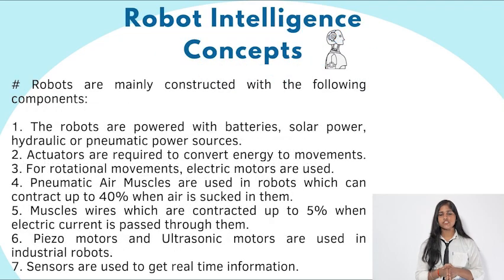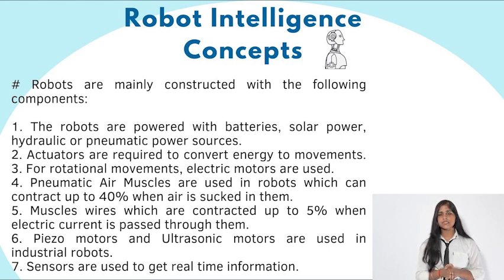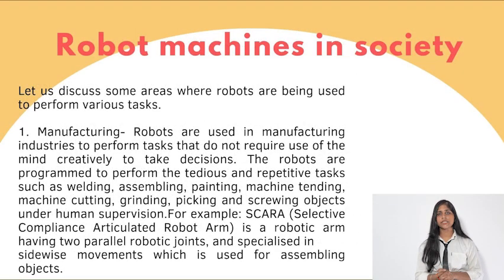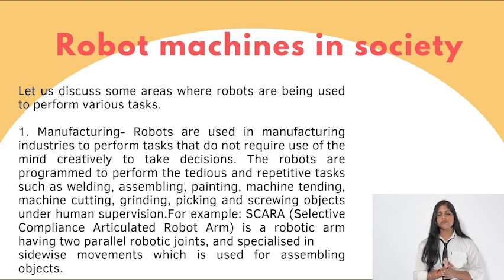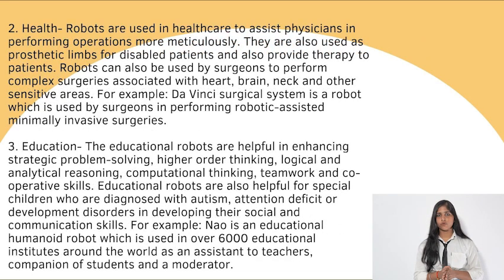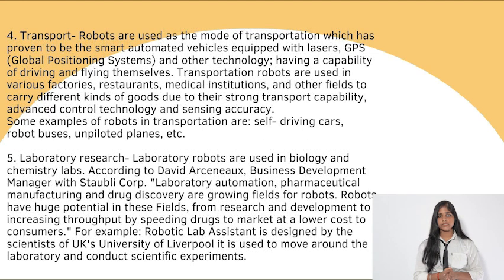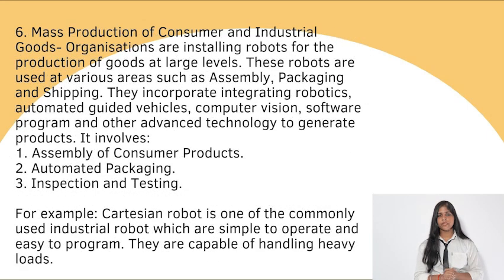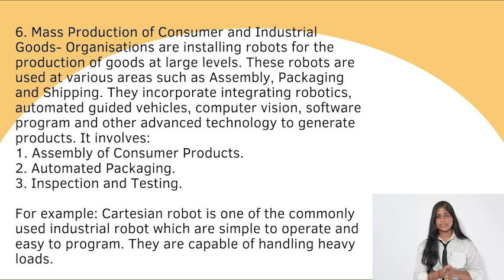Chapter 13| Computer| ICT Basic| Explainer Video